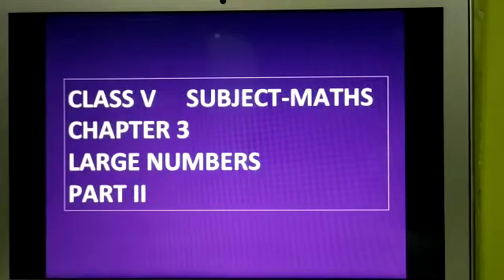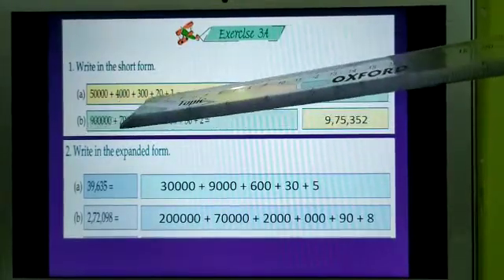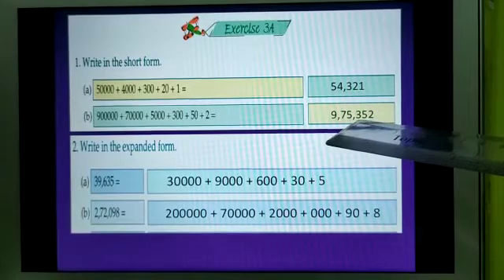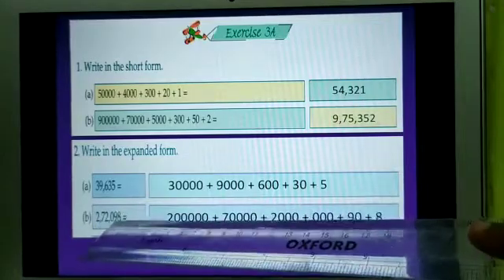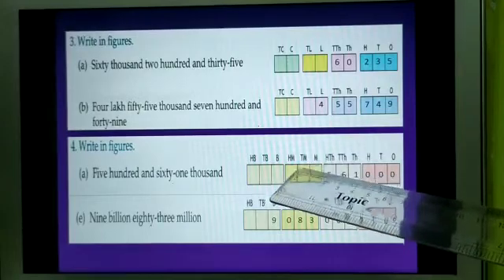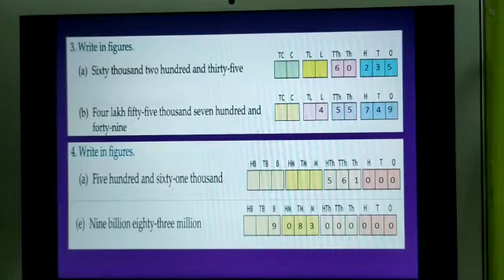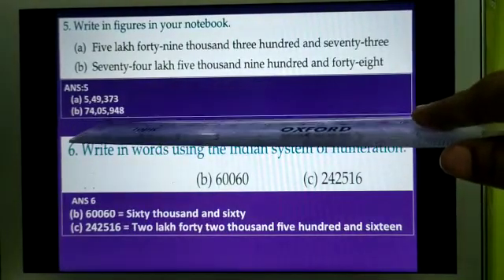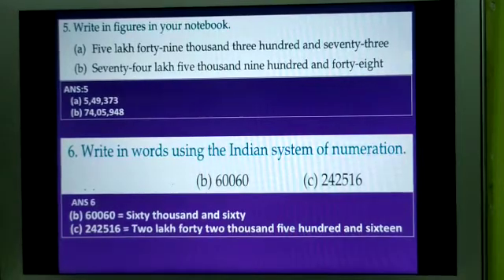Class V Sub - Maths Part - 2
Unit - 3  Large Numbers